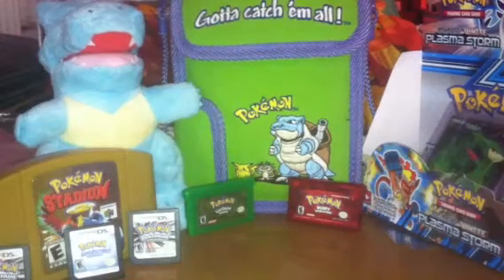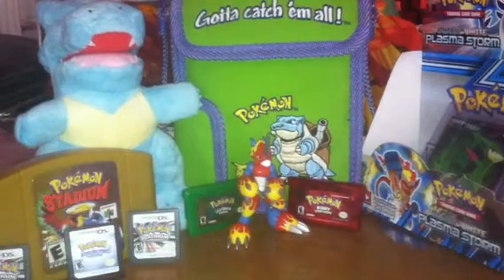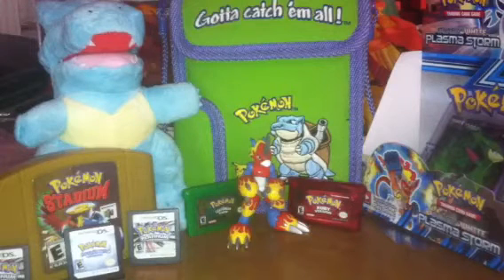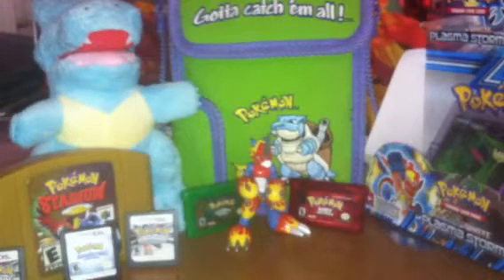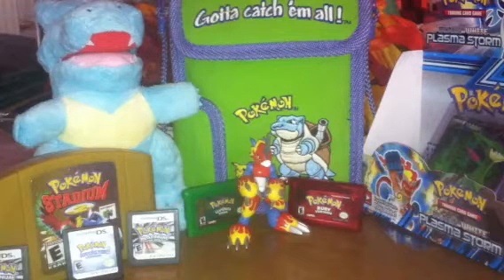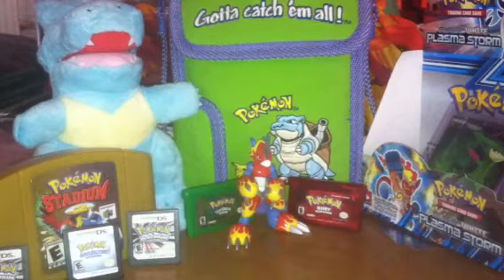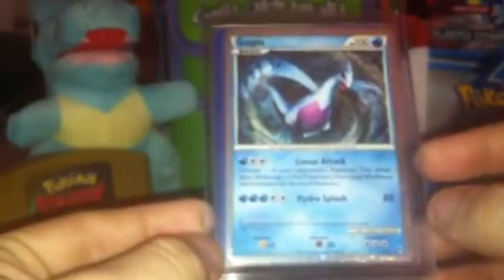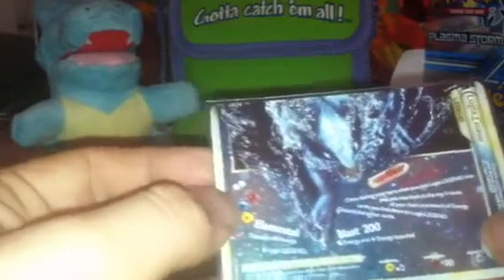TCBMs 3&4 SHZTCG & LadyKay. New background item!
Thanks so much for the cards guys!! Love my new Background action figure!!